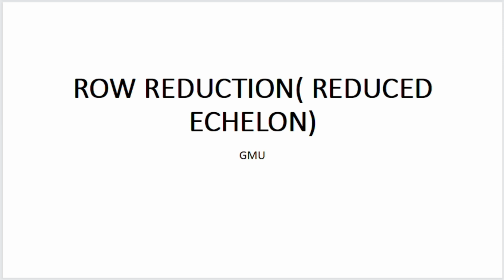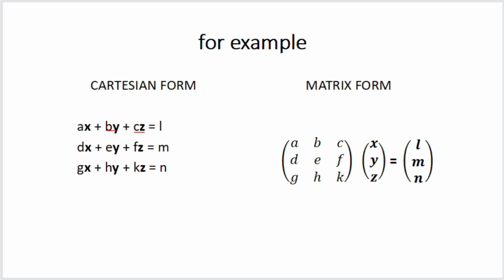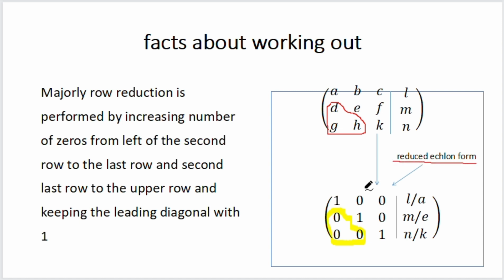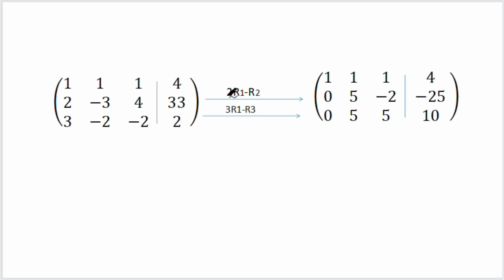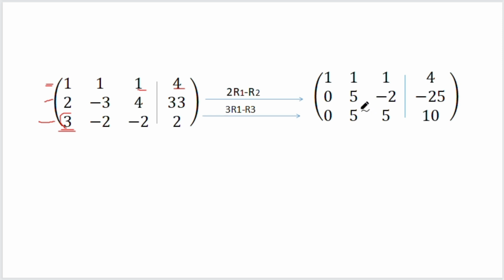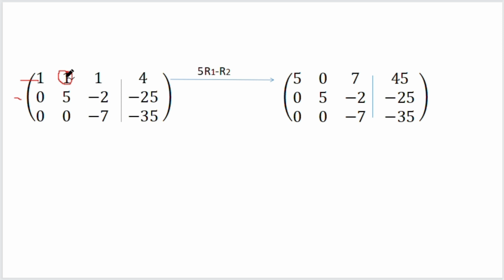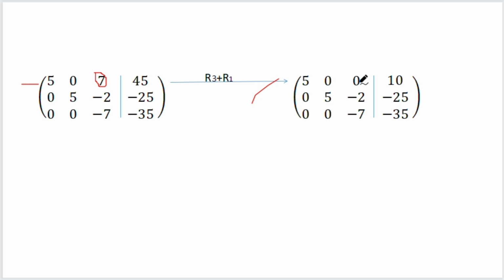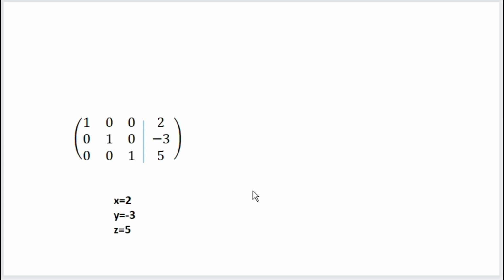Matrix Methods: Solve 3-Variable Equations Like a Pro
This educational video walks through row reduction, also known as Gaussian elimination, and how to convert a matrix into reduced row echelon form (RREF). Step by step, it shows how to apply elementary row operations (swap, scale, add multiples) to systematically simplify the matrix and solve linear systems or find ranks/inverses.